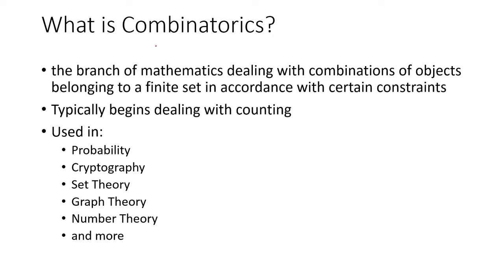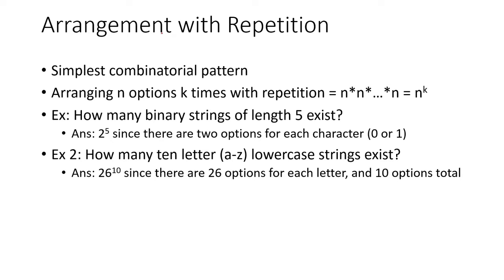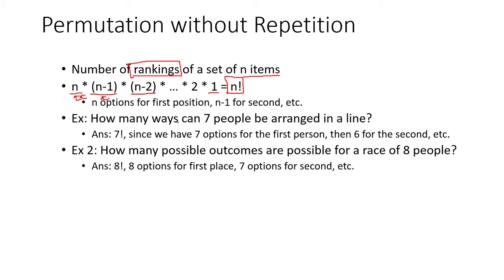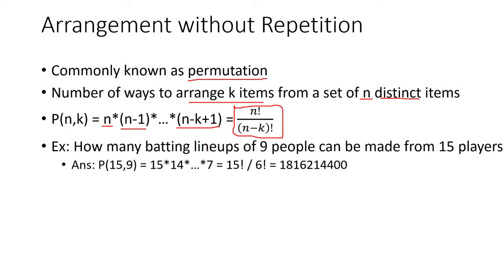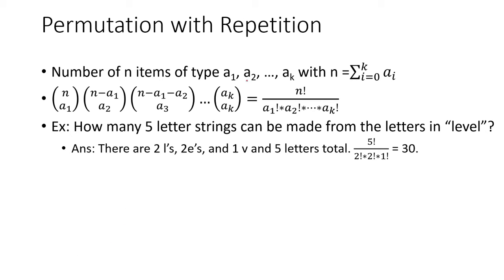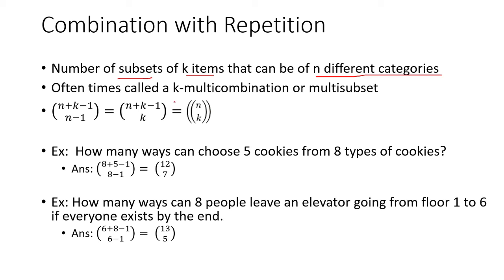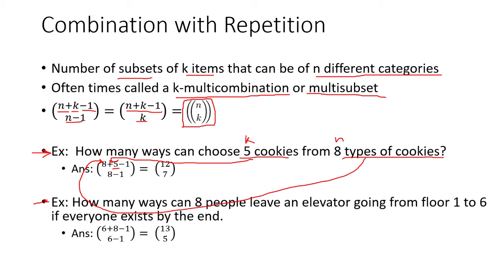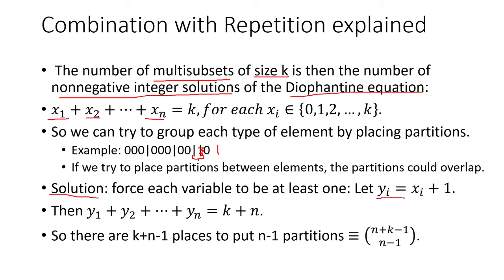Combinatorics Intro - Discrete Math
In this video, I discuss some of the basics of combinatorics.